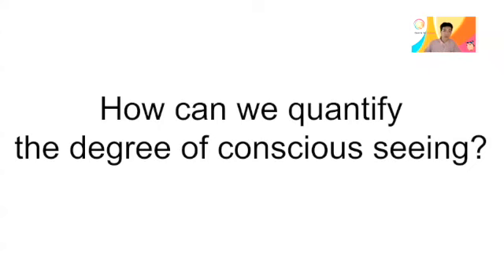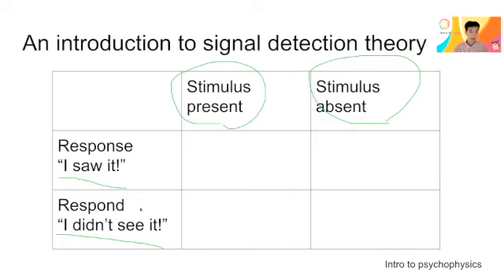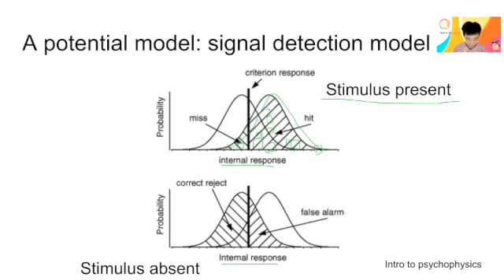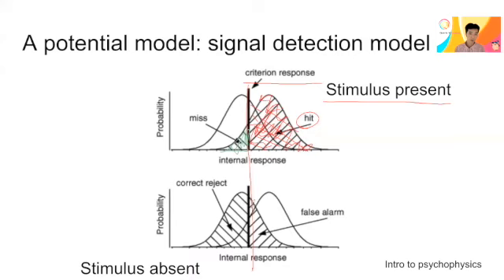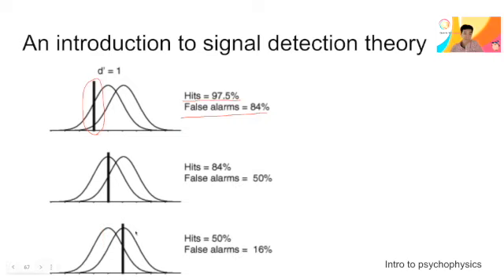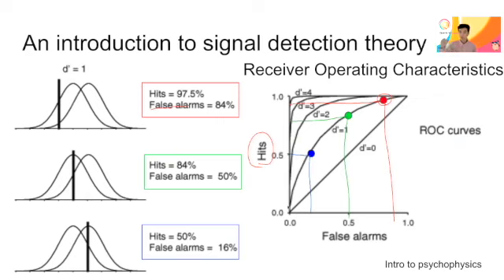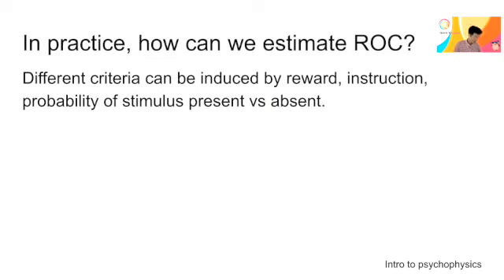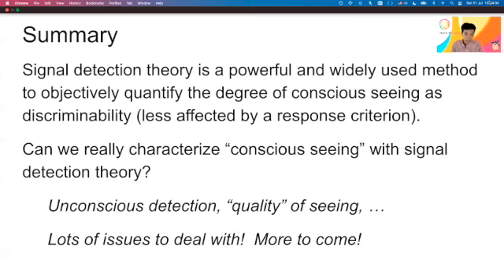[wk 2-7] How can we quantify the degree of conscious seeing? Introduction to signal detection theory